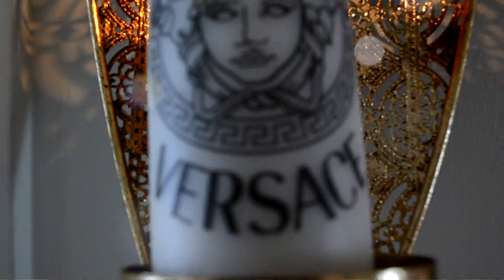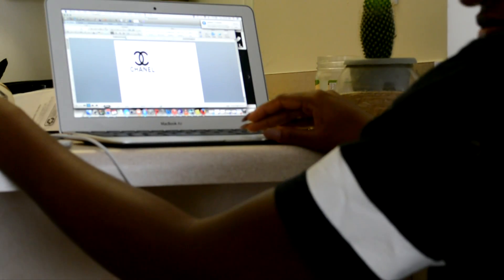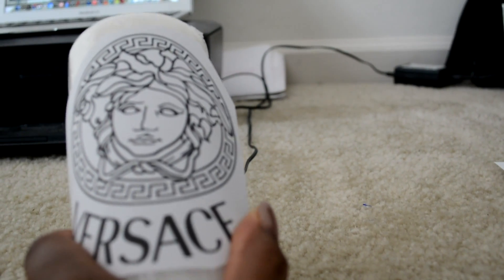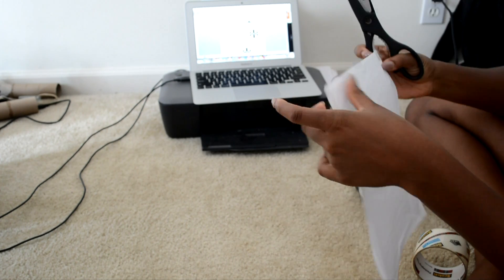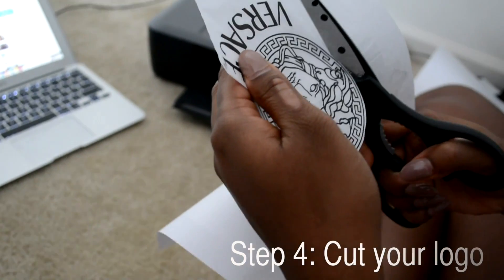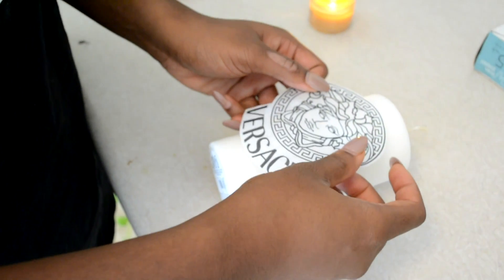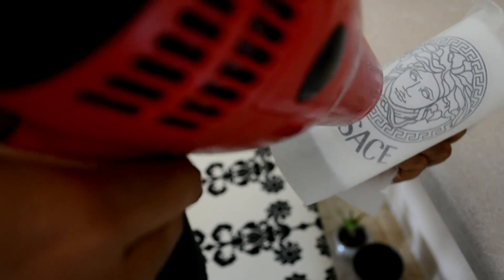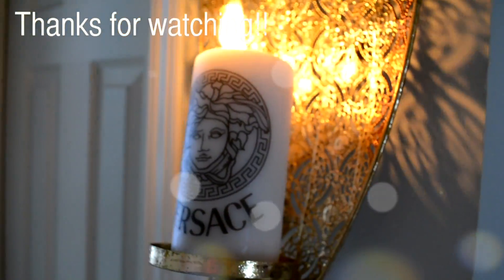DIY: Designer Candles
I finally made this designer logo candle. It was super easy and inexpensive.